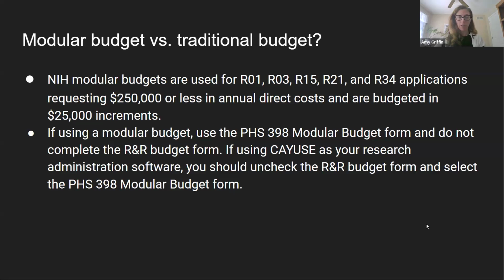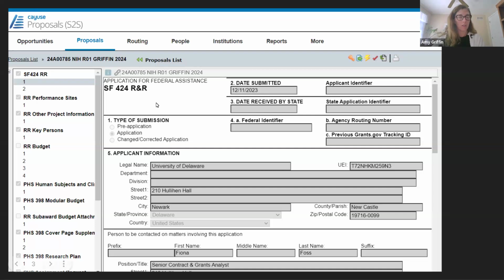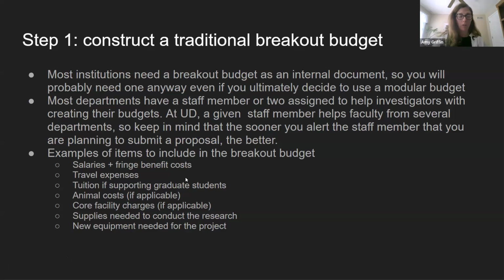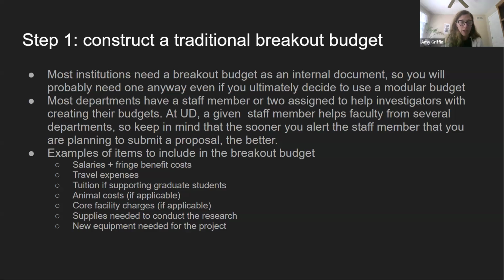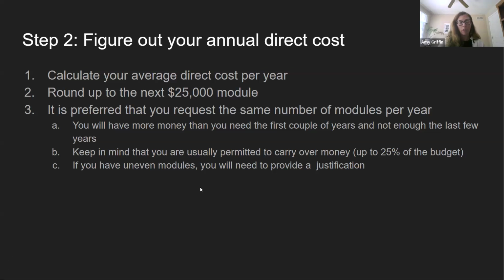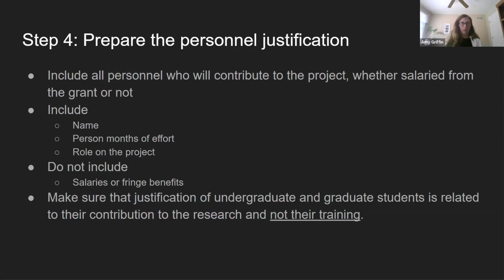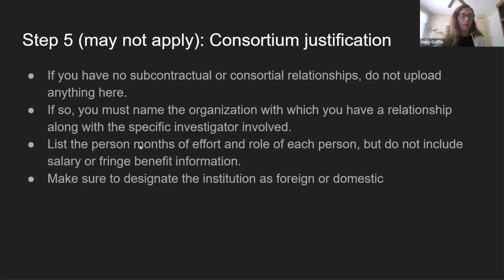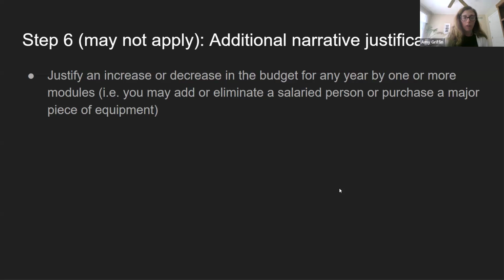Module 4.1: Modular budgets & Personnel justification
This video will describe modular budgets and all of the forms required for the PHS 398 modular budget form.